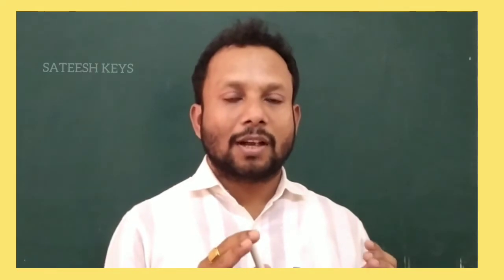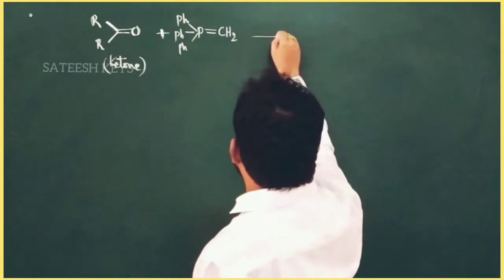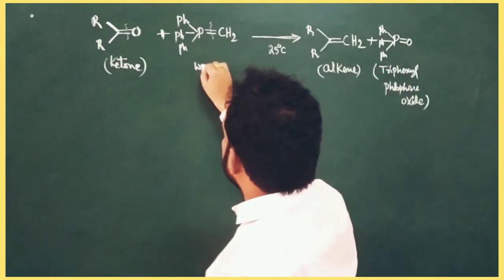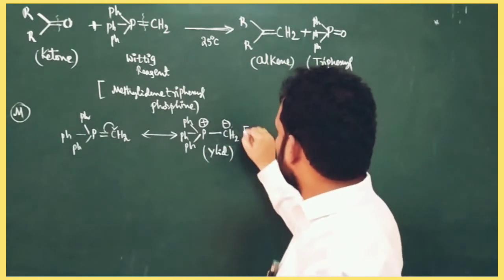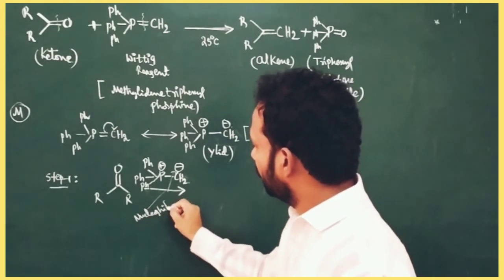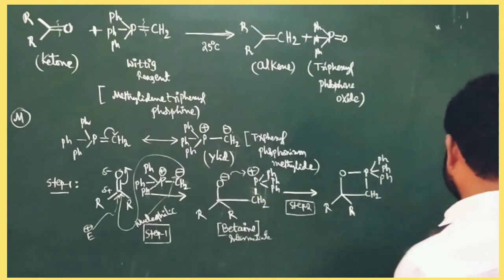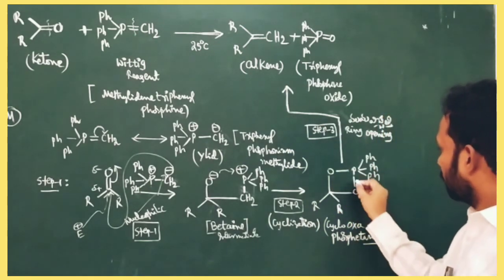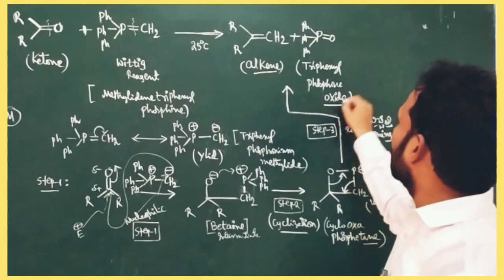Wittig Reaction (English) // Alkenes from Ketones //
III BSc Chemistry
Cluster chemistry VIII C2(advanced Organic Reactions)
From
 Unit -4(Name Reactions)
1.Mannich reaction/mannich base (English )

2. Mannich reaction/mannich base ( Telugu)

3.Robinson annulation(English)

4. Robinson annulation (Telugu)

5.Shapiro reaction(English)

6.Shapiro reaction(Telugu )

7. Wittig reaction ( Eng)

8.Wittig reaction ( Telugu)

9.Stork enamine reaction(English)

10. Concept of PTC (English)

11. Concept of PTC (Telugu)

1. Baylis Hillman reaction(English)

2.Baylis Hillman reaction(Telugu)

3. Grubbs catalysts(Telugu)

4.Grubbs olefin metathesis(Telugu)

5. Grubbs olefinmetathesis(English)

6.Grubbs RCM reaction(Telugu)

7. Grubbs RCM (English)

8. Mitsnobu &  julia lythgoe ordination

Unit -3
Protecting GROUPS

1. Protection of Carbonyl compound s

2. TOTAL PGs revision

Environmental Chemistry
1. Air pollution

2. Green house effect & Acid rain

Practical Lab:
1. Benzil to benzilic acid rearrangement

2. Determination of. Ravalante and bi carbonate in water

3. Hardness of water

1. Environmental chemistry

3. Spectroscopic techniques

4. Pharmaceutical /medicinal chemistry

Remaining videos will come soon in my channel
SATEESH KEYS.
Forward this videos to your friends/students/other faculty members.